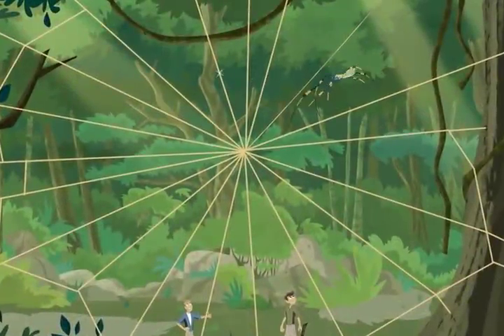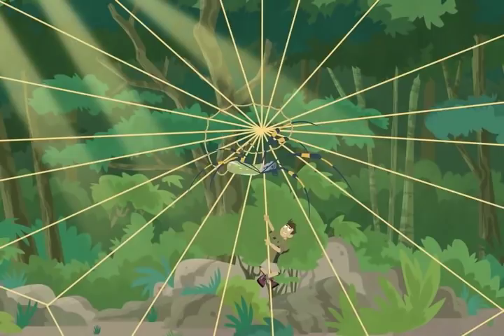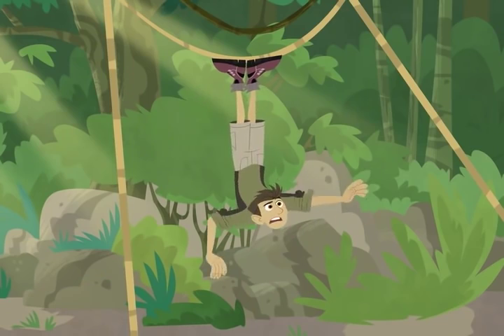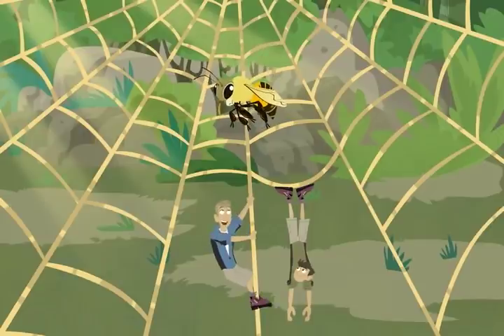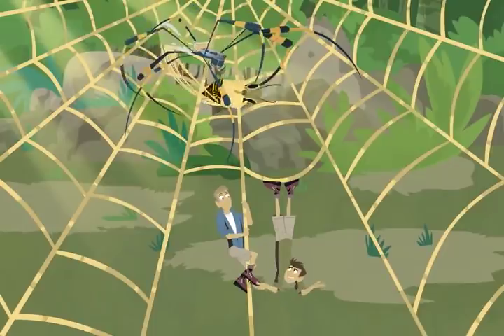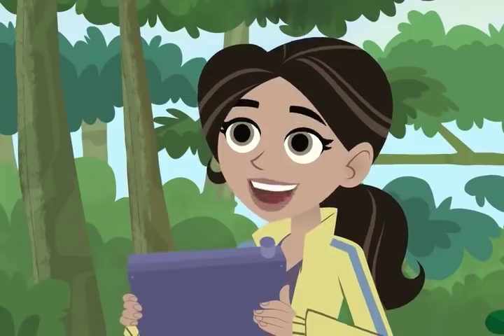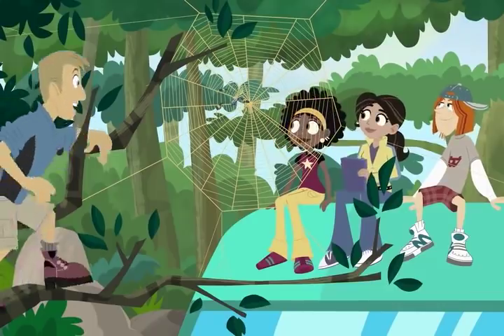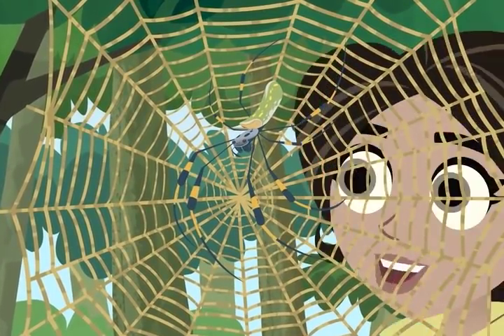Wild Kratts | Creatures HUNTING|Spiders